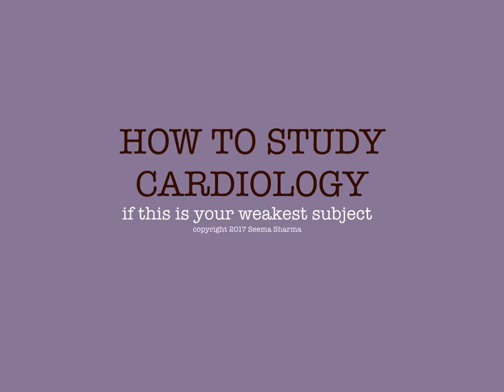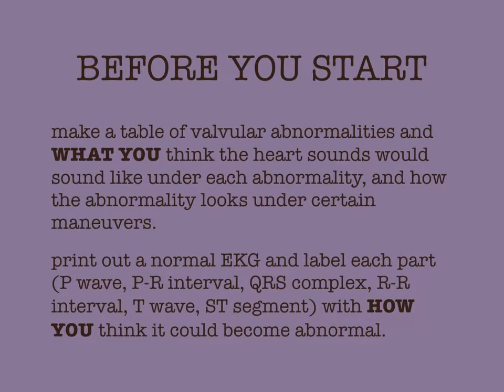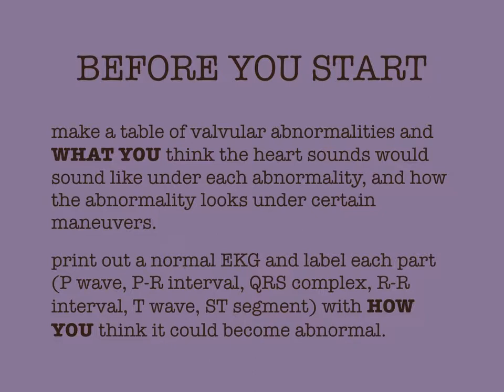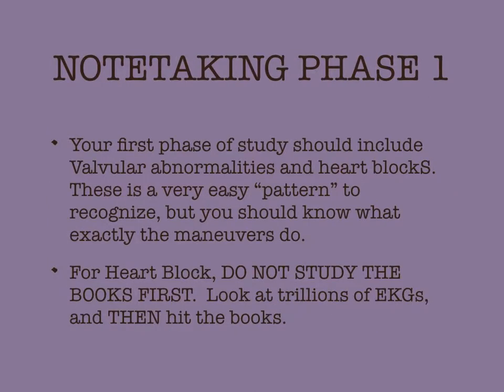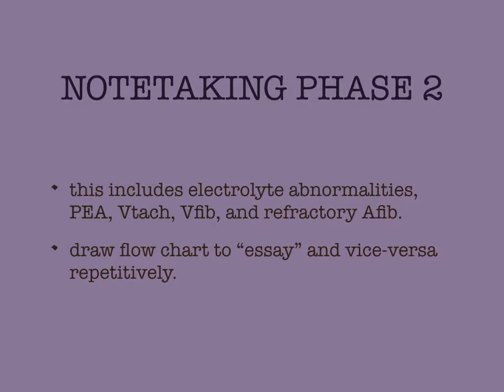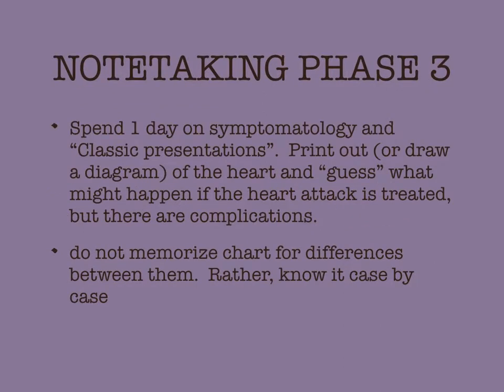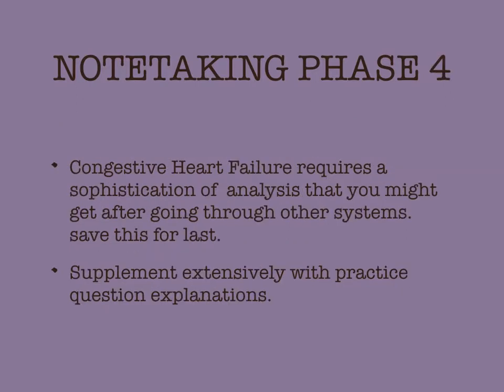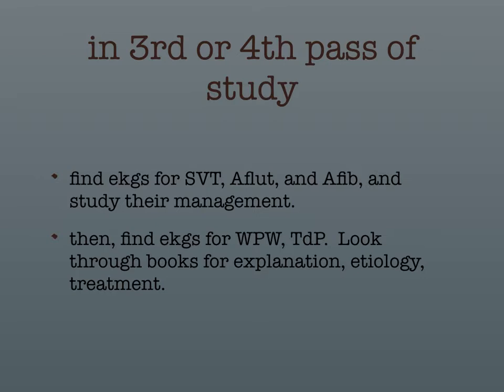How to Study Cardiology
My method for working on it